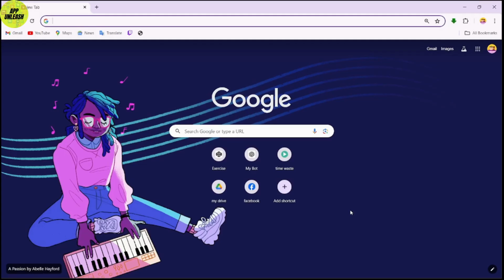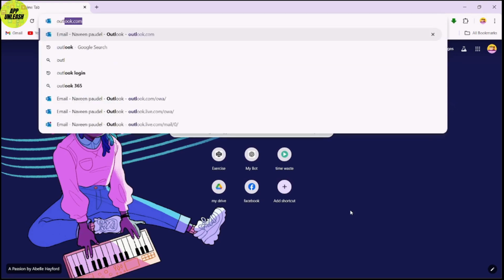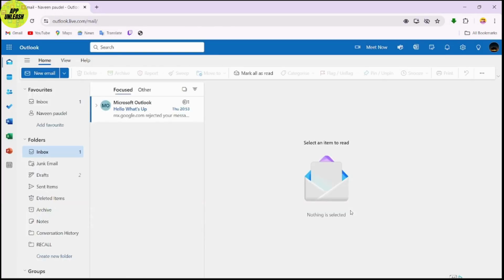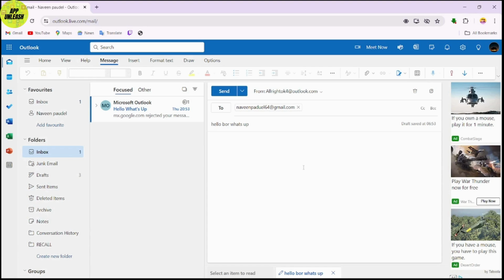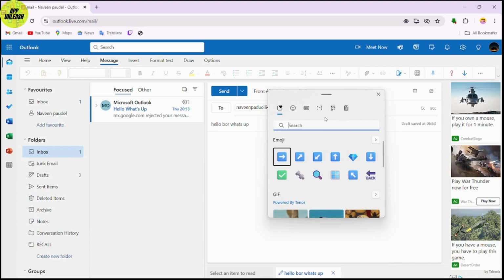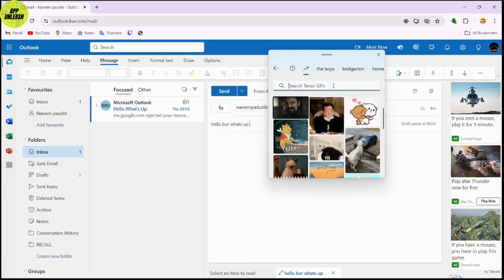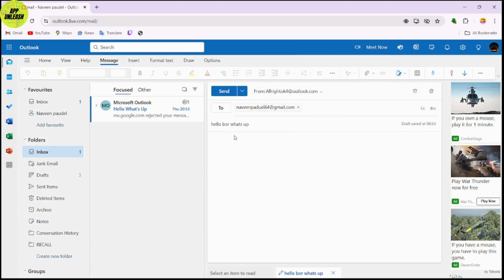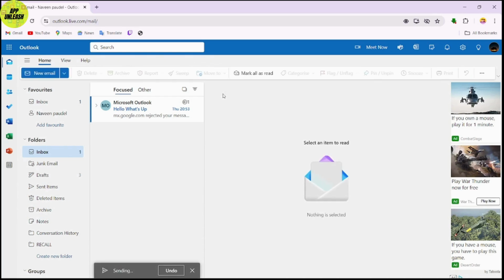How To Insert GIF in Outlook 2024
Spice up your Outlook emails in 2024 with GIFs! This video from App Unleash shows you two easy methods for inserting animated GIFs into your Outlook emails. Whether you have a funny reaction GIF saved on your computer or want to find the perfect one online, we'll guide you through the process step-by-step.  Learn how to use the "Insert Picture" function and explore the "Online Pictures" option (available in Microsoft 365 Business).

Boost your email engagement and express yourself in a fun way!